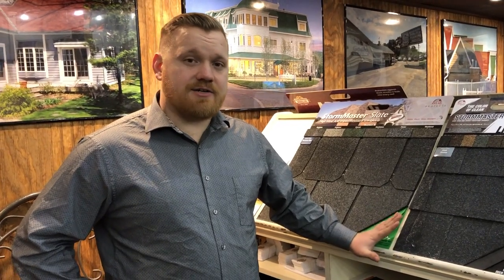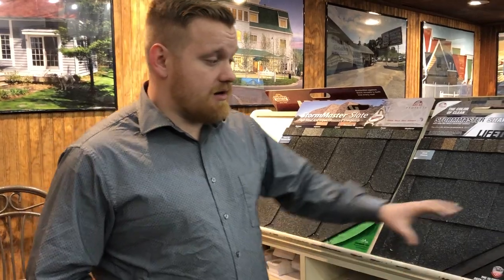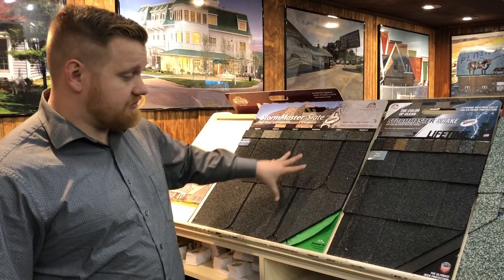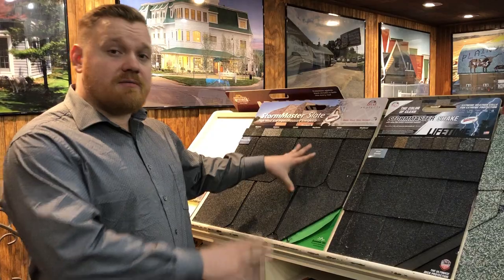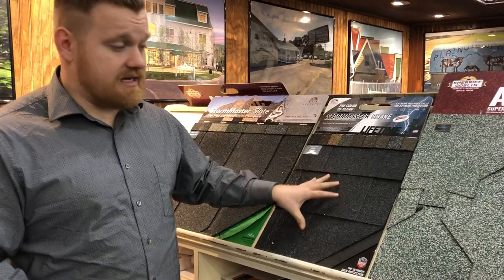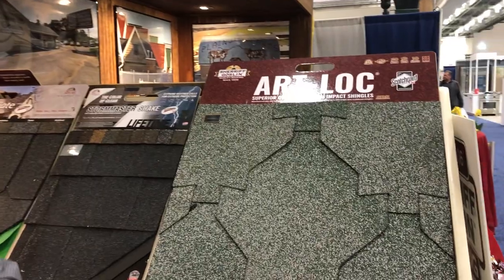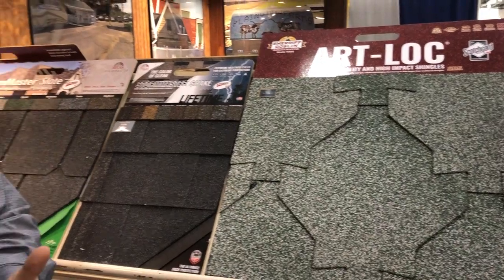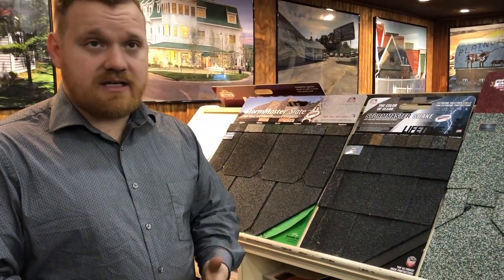Sherriff Goslin Roofing Shingle Styles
Sherriff Goslin Shingle Styles presented at the 2019 Grand Rapids Remodel and New Home show